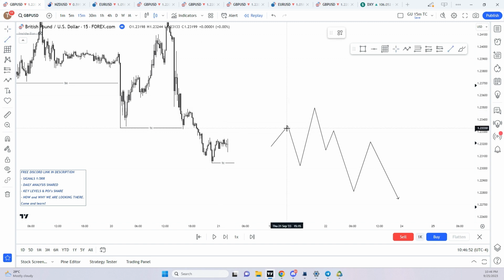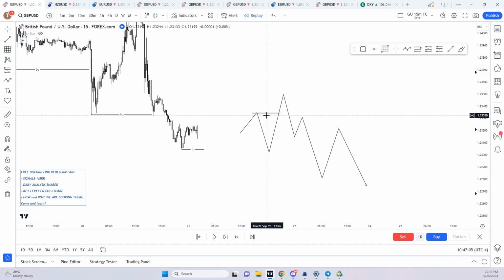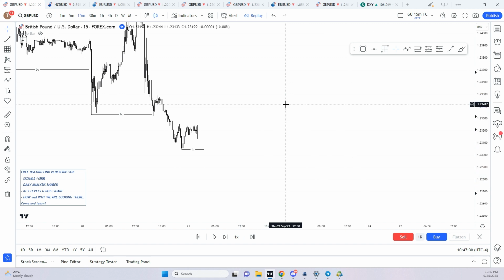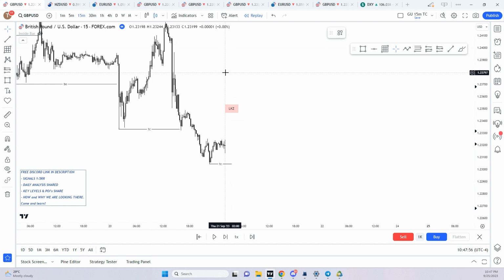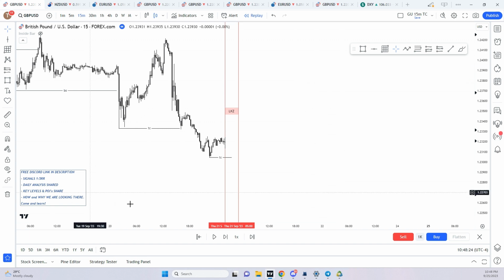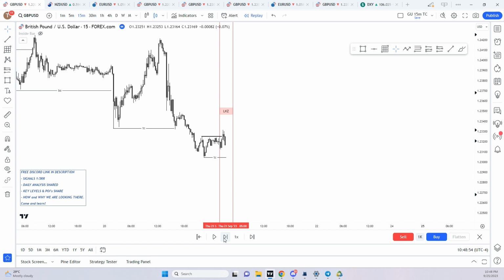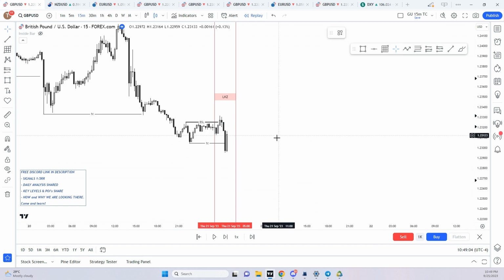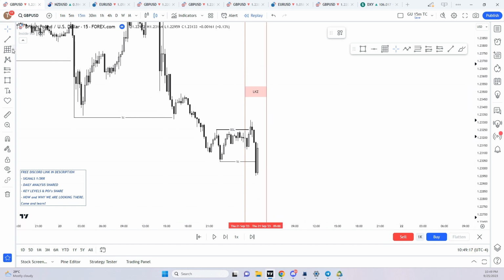EASY ICT Trading Strategy Works Every Time! NO DAILY BIAS